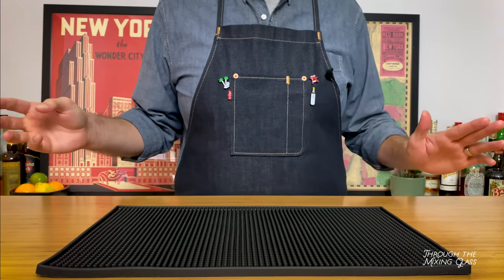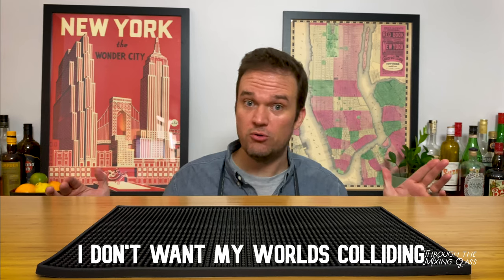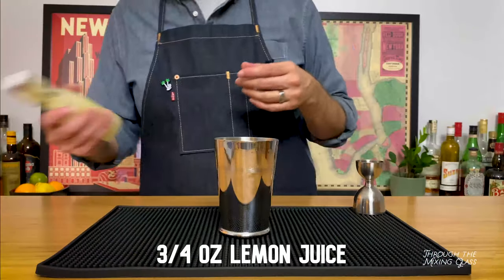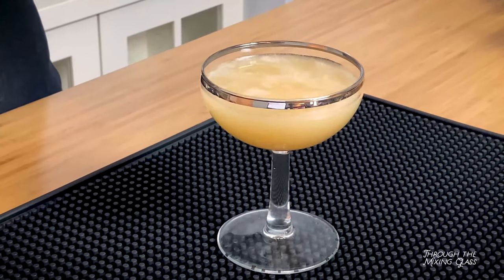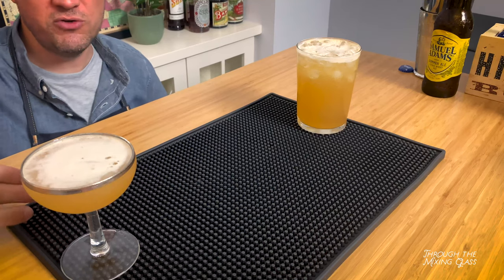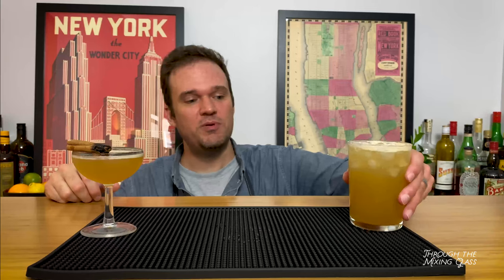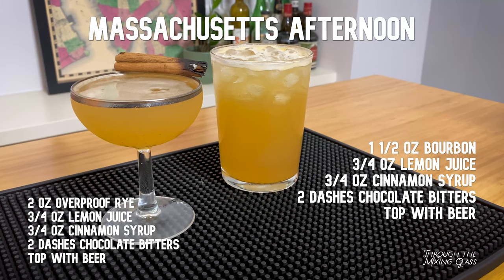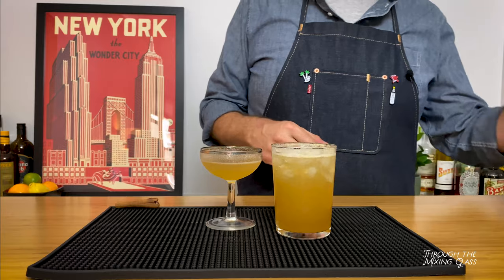Massachusetts Afternoon: Saturday Night Live inspired beer cocktails - Through the Mixing Glass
I love Saturday Night Live. I love cocktails. And I love beer. So why not combine all three into one amazing beverage?! That's exactly what I did in this video.

Today's drinks are inspired by the hit song "Massachusetts Afternoon" by the Blue Jean Committee, a fictitious 70’s soft-rock band that first debuted in a 2011 episode of Saturday Night Live. From there, the Blue Jean Committee turned into a spoof of The Eagles and other yacht rock legends on Fred Armisen and Bill Hader’s show “Documentary Now.” If you love those soft 70’s sounds, they’ve even got a seven song EP available called “Catalina Breeze.”

Massachusetts Afternoon: Long Drink
- 1 1/2 oz bourbon
- 3/4 oz cinnamon syrup
- 3/4 oz lemon juice
- 1 or 2 dashes mole bitters
- Top with citrus wheat ale (approx. 3-4 oz)
Shake with ice and dump contents into pint glass.

Massachusetts Afternoon: Up
- 2 oz overproof rye whiskey
- 3/4 oz cinnamon syrup
- 3/4 oz lemon juice
- 1 or 2 dashes mole bitters
- Top with citrus wheat ale (approx. 1 oz)
Shake with ice and strain into chilled cocktail coupe. Garnish with flamed cinnamon stick.